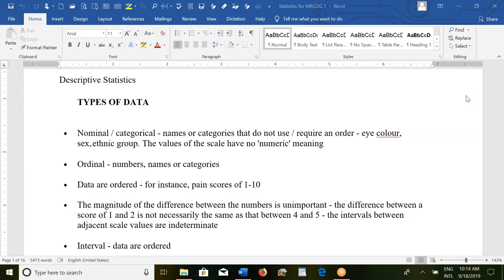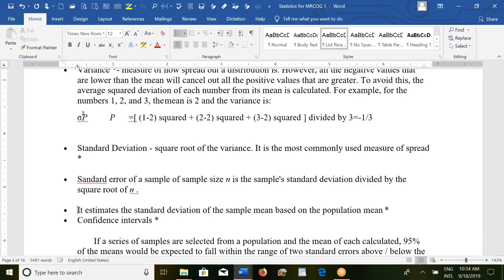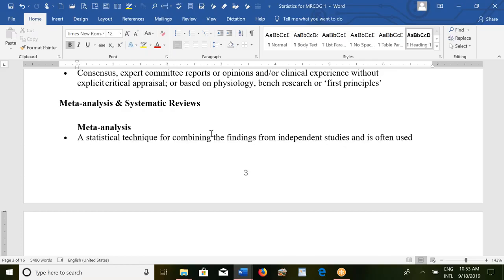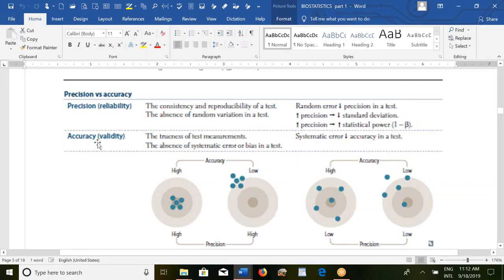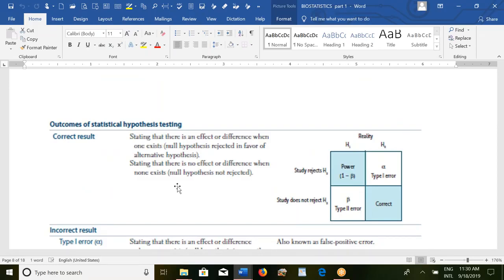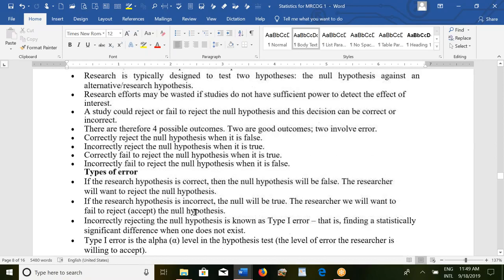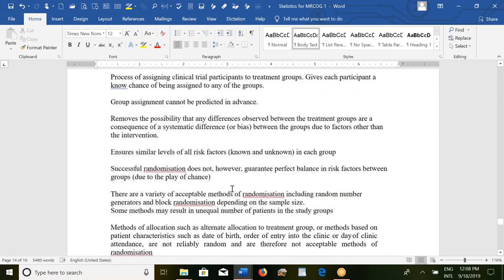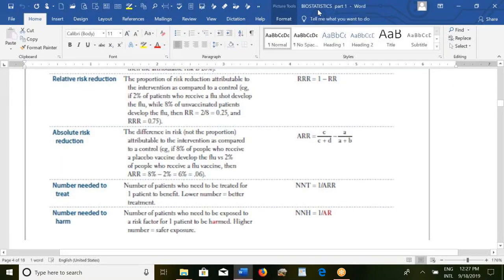European Board EBCOG-2 Medical Literature Interpretation and Biostatistics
Gain a deep understanding of research methods, study designs, and statistical analysis. Learn to critically evaluate medical literature and apply evidence-based medicine principles. Prepare yourself for success and excel in your exam.